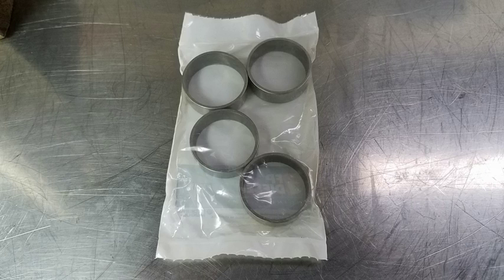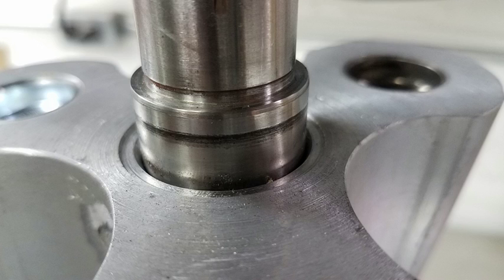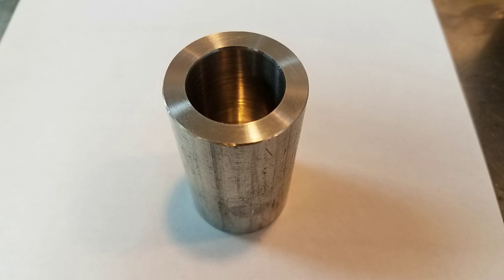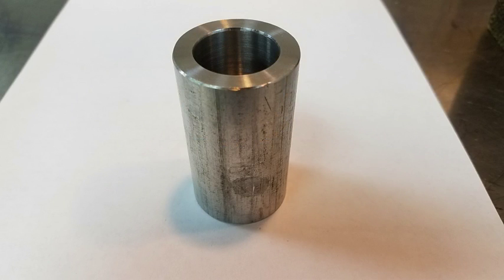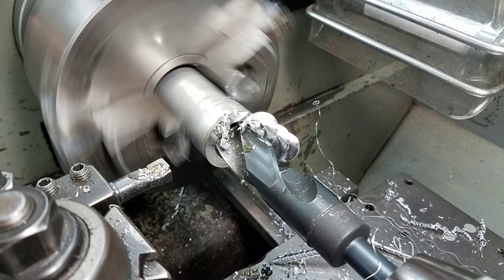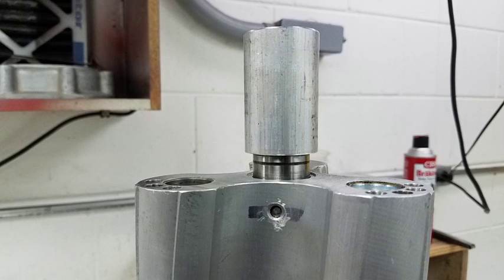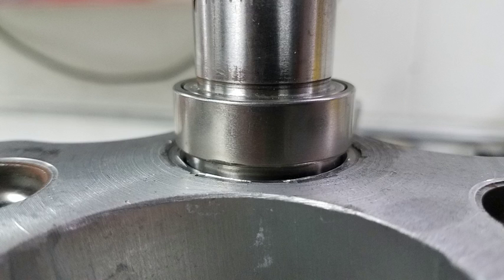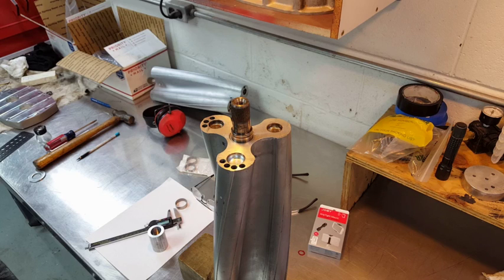My 6-71 Blower rebuild, Part 7: Installing Shaft savers